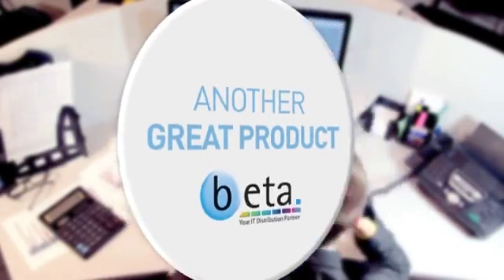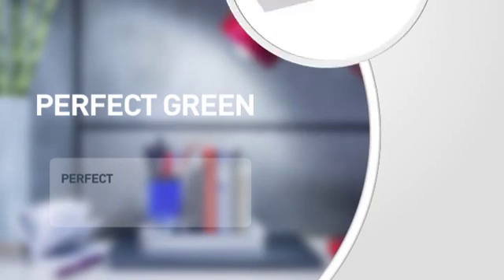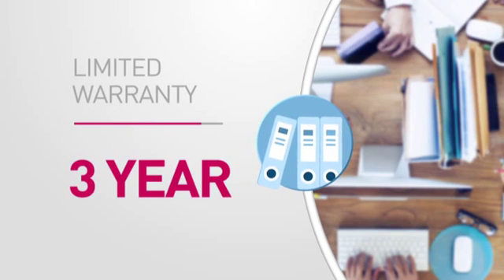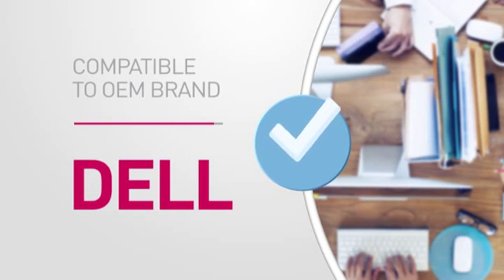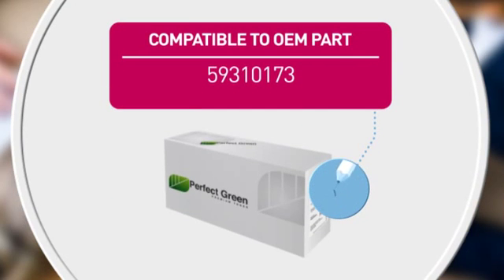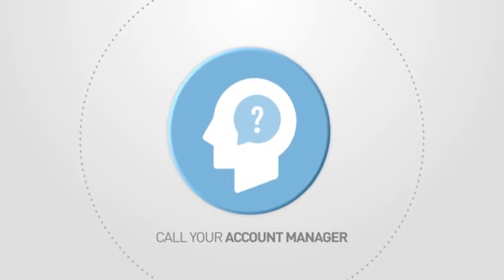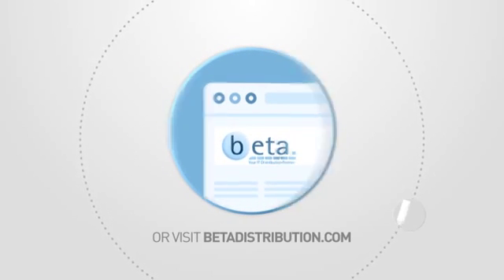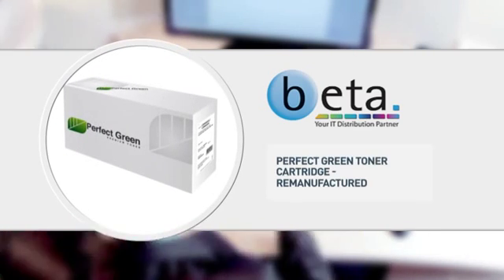Perfect Green Remanufactured for Dell PER59310173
Perfect Green Toner Cartridge - Remanufactured for Dell (59310173) - Yellow - Laser